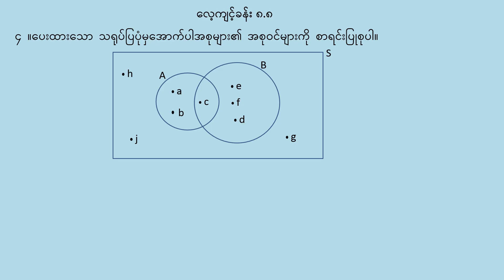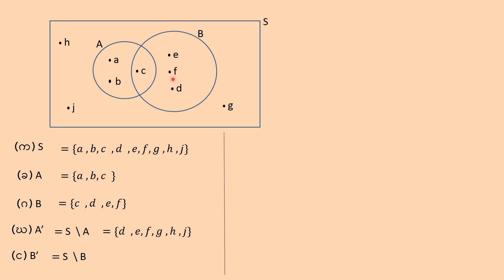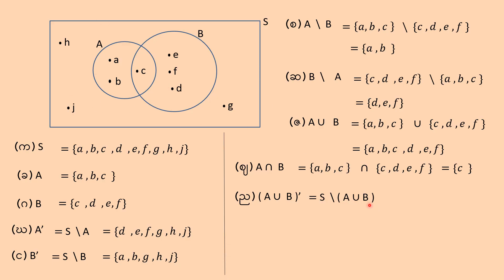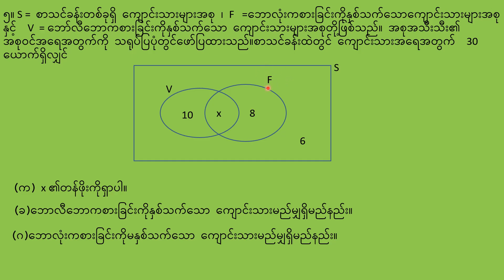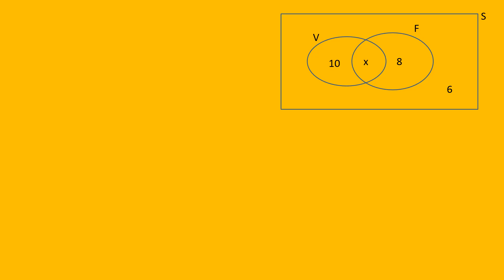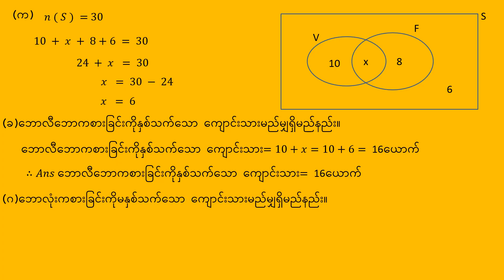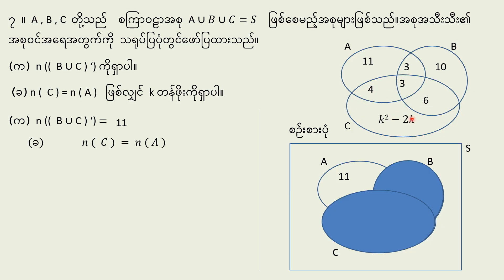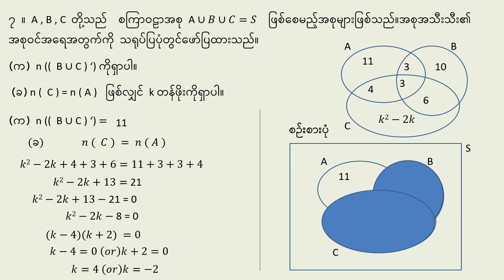Grade(9) mathematics (1) chapter (8)part(13)